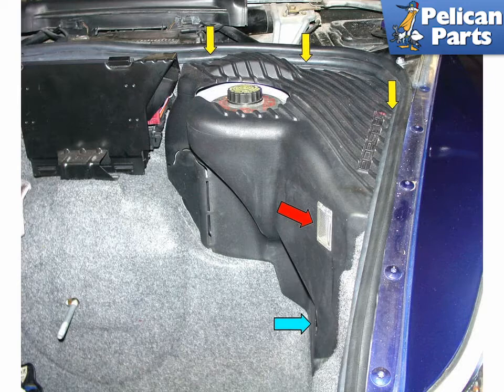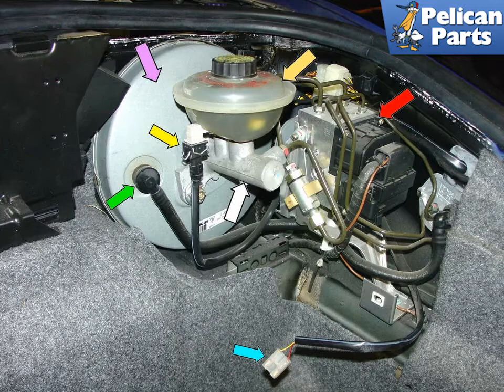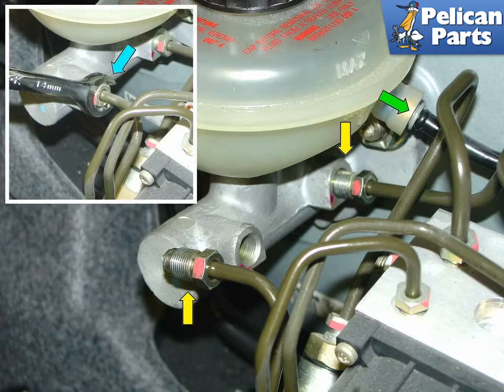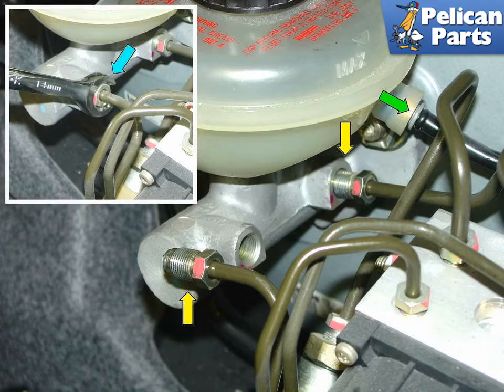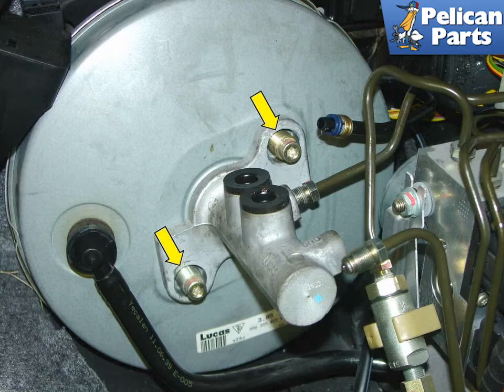Porsche Boxster 986 Master Cylinder Replacement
Without a doubt, your brakes are one of the most important systems on the car.

The heart of the brake system is the master cylinder, which controls the hydraulic pressure of the entire system. Unfortunately, over many years, the master cylinder has a tendency to wear out and leak. The leakage can occur internally or externally, resulting in a weakened braking system. If you have any problems with your brakes, and you think that it's related to the master cylinder, you should probably replace it.

The master cylinder is located in the front trunk area, on the driver's side, under a large plastic panel. To gain access to the master cylinder, you need to remove this panel. Begin by pulling up the hood seal and removing the three Phillips head screws located on the top of the panel. Rotate the slotted plug on the lower front corner of the panel and remove it, disconnecting the trunk lamp harness as you go. Now, remove the strainer from the brake fluid reservoir and then remove brake fluid using a turkey baster or a suction device. Or, you can also bleed the entire system of fluid by emptying the brake fluid out of one of the caliper bleed screws (see Pelican Technical Article: Bleeding Brakes). Be aware that some residual fluid will remain inside of the master cylinder, and that brake fluid is very damaging to paint. Disconnect the brake fluid level sensor from the reservoir.

Now you need to remove the reservoir. Disconnect the clutch master cylinder supply line: you will need to push in the press-fit connector with a small wrench carefully as you pull on the line. If you are not replacing the reservoir, then I recommend just leaving it connected and pushing the reservoir off to the side. Simply pull up on the reservoir to remove it from the o-rings that seal it to the master cylinder.

With the reservoir disconnected, place a towel under the master cylinder and disconnect the two brake line fittings. As with the installation of new flexible brake lines, it is very important not to strip out the fittings on the lines. You should always use an flare-nut wrench to remove the fittings from the master cylinder. See Project 54 for more details. It's also a wise idea to spray the area with some WD-40 or other lubricant if the lines seem to be heavily corroded. Cap the open brake lines with plastic covers to prevent brake fluid leakage. Remove the two nuts that attach the master cylinder to the brake booster, and you should be able to remove the master cylinder.

Installation is basically the reverse of removal. If you are replacing your ABS control unit or your brake booster, then at this point, see Project 57 for instructions on how to accomplish that task.

When the master cylinder is reinstalled, it's time to bleed your brake system. You may want to dry bleed the master cylinder on the bench in order to prime it before you start the install. For more information on bleeding your brakes, see Pelican Technical Article: Bleeding Brakes. Following the bleeding of the brakes, reassemble all the surrounding parts in the trunk that you have disassembled, and make sure that everything is tightened. Reinstall all the carpets and fasteners.

When you are ready to drive the car, make sure that you test the brakes beforehand. Don't drive near other cars, and prepare to use the emergency brake if necessary. It's probably a wise idea to bleed the brakes again a few days after you install the new master cylinder to make sure that you have gotten all of the air out of the brake system.

Project Time: 3 hr
Tab: $100 to $300
Tools: Brake bleeder, torque wrench
Parts Required: Master cylinder, brake fluid
Performance Gain: Better braking, no more leaky master cylinders
Complementary Modification: Replace brake booster, install stainless steel brake lines

Applicable Models:
1997 Porsche Boxster Base Convertible 2.5L H6
1998 Porsche Boxster Base Convertible 2.5L H6
1999 Porsche Boxster Base Convertible 2.5L H6
2000 Porsche Boxster Base Convertible 2.7L H6
2001 Porsche Boxster Base Convertible 2.7L H6
2002 Porsche Boxster Base Convertible 2.7L H6
2003 Porsche Boxster Base Convertible 2.7L H6
2004 Porsche Boxster Base Convertible 2.7L H6
2000 Porsche Boxster S Convertible 3.2L H6
2001 Porsche Boxster S Convertible 3.2L H6
2002 Porsche Boxster S Convertible 3.2L H6
2003 Porsche Boxster S Convertible 3.2L H6
2004 Porsche Boxster S Convertible 3.2L H6
2004 Porsche Boxster S Special Edition Convertible 3.2L H6